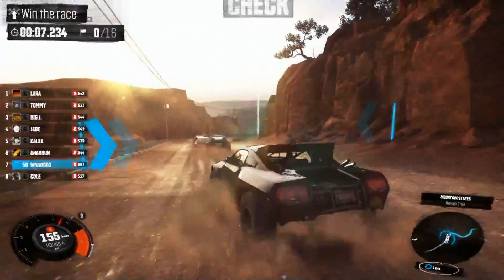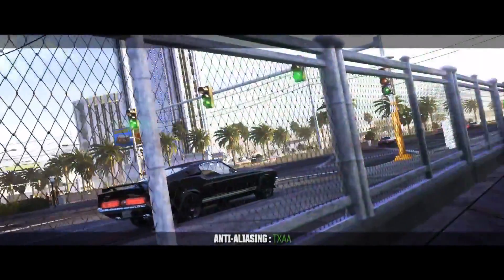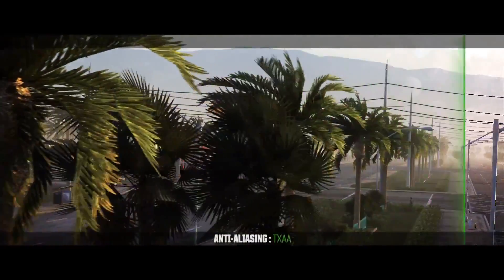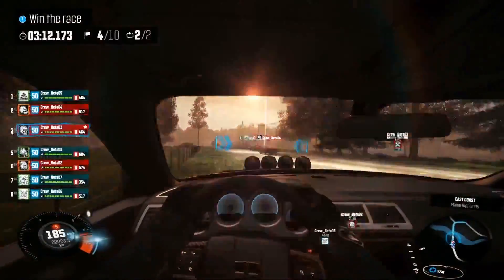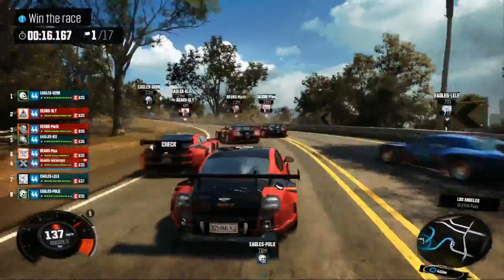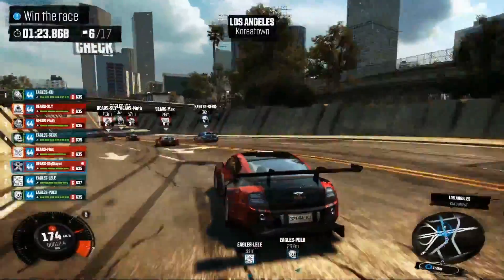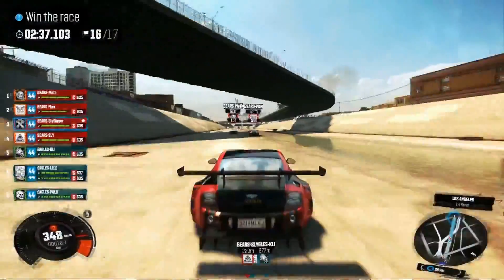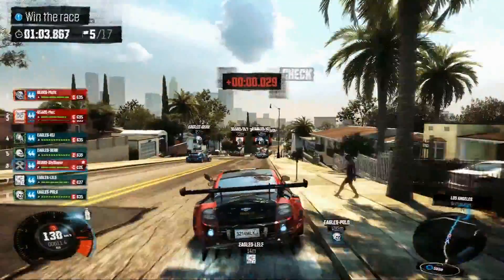The Crew - NVIDIA Graphics Technology Trailer PC